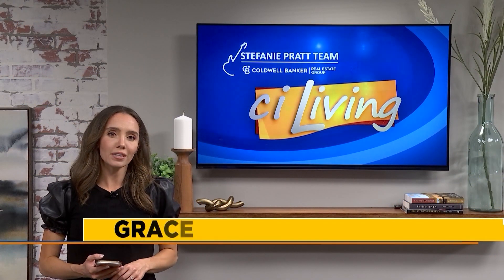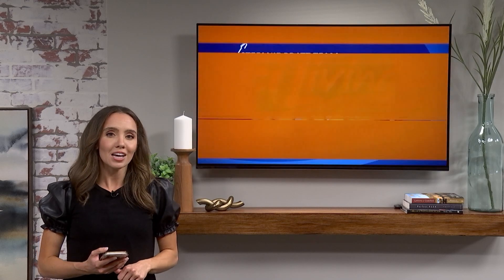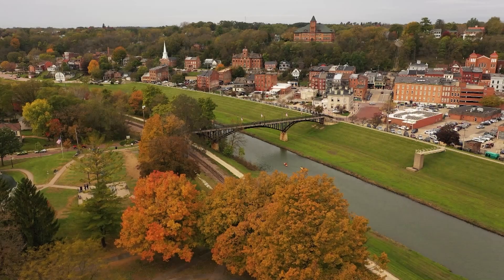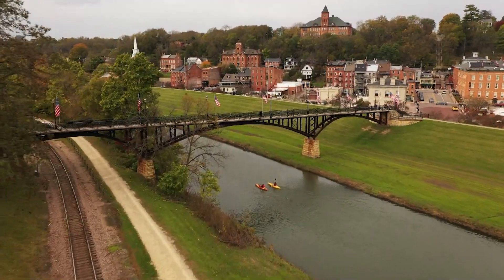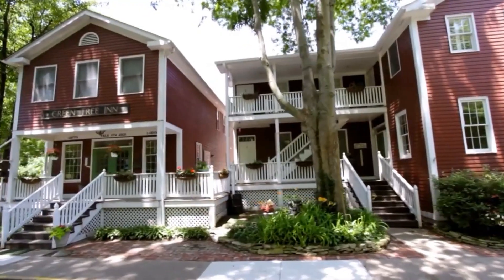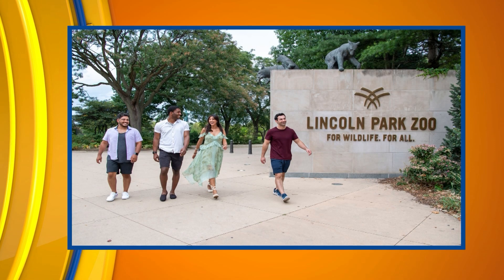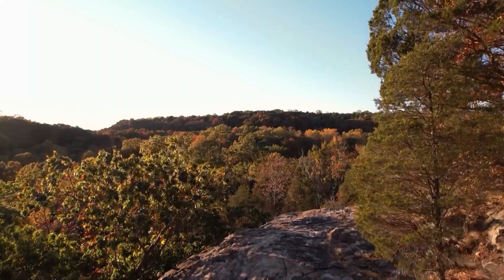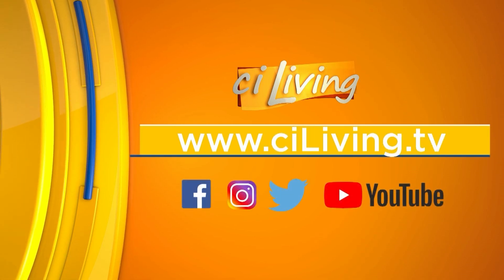The Illinois' Fall Colors Trip Planner